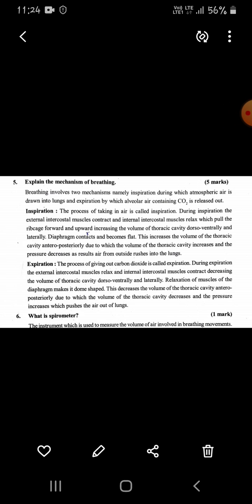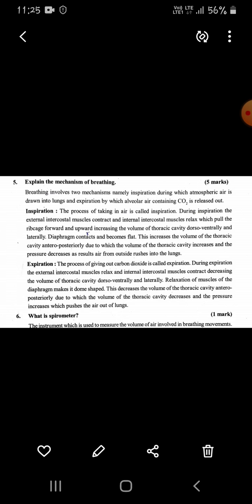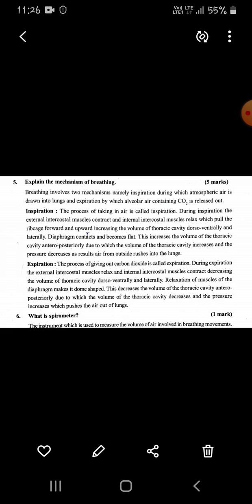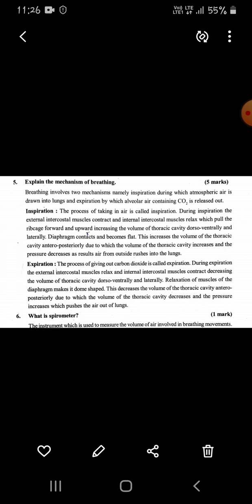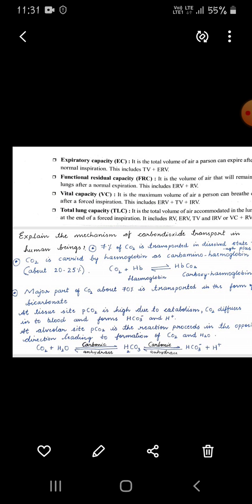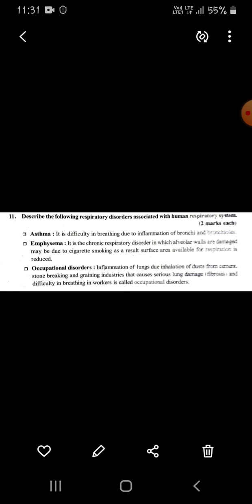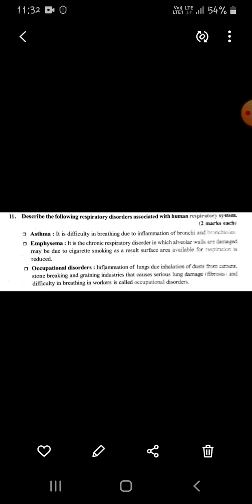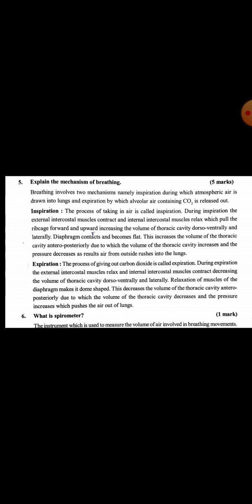11th standard biology 17th chapter explanation Part-2/Breathing & exchange of gases/watch,understand